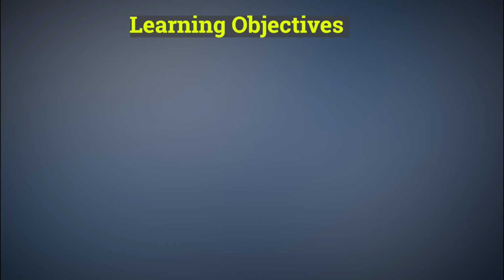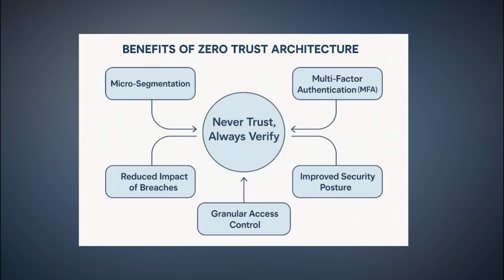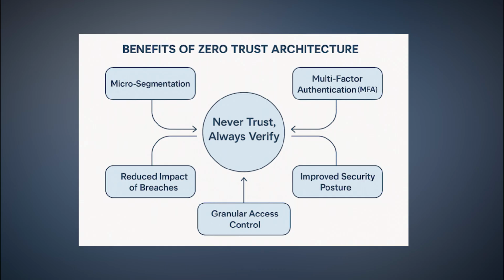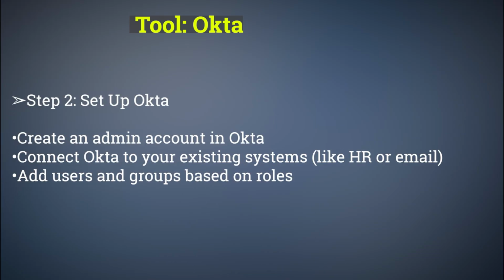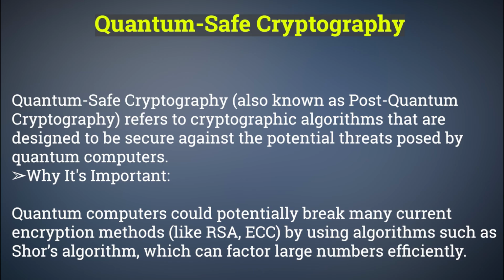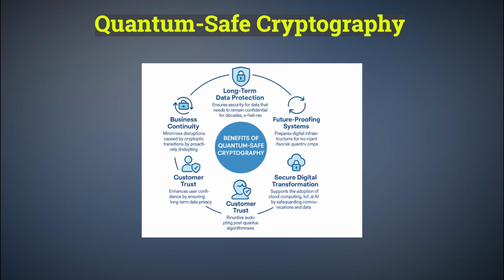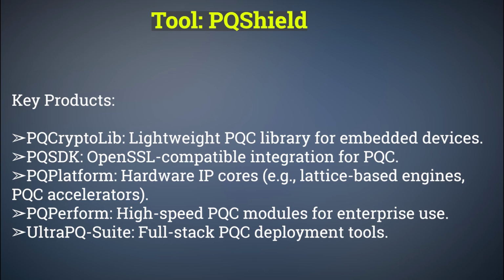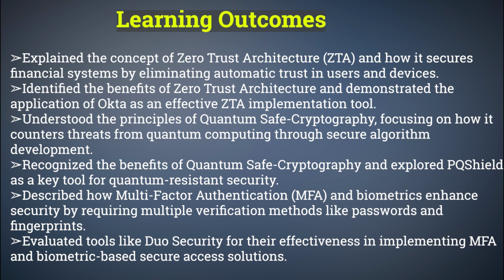Lecture_37_B_Emerging Tools and Technology for Maintaining Cyber Security_Swayam